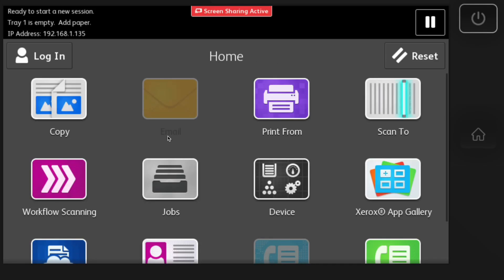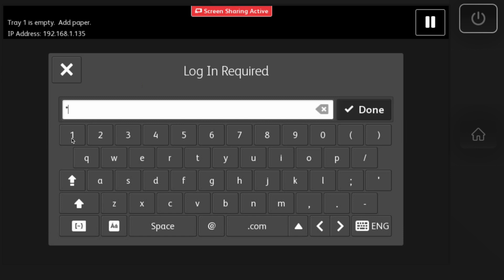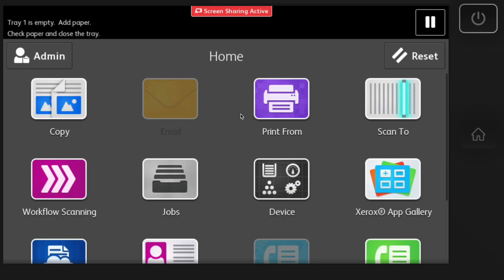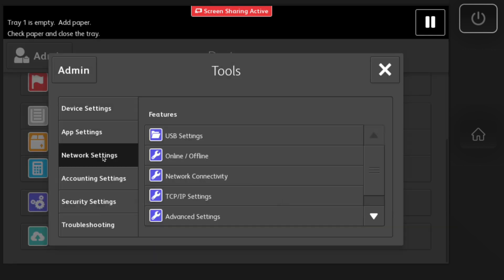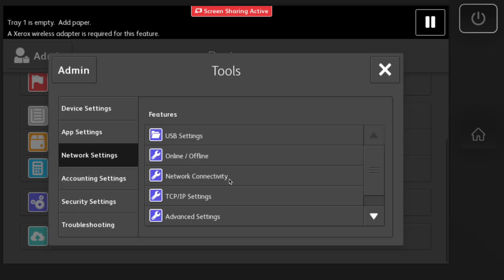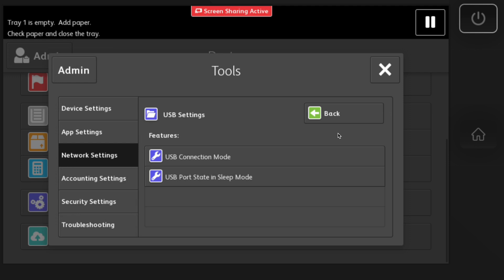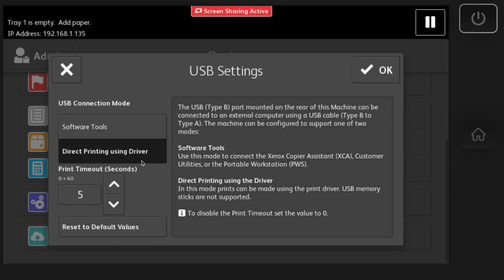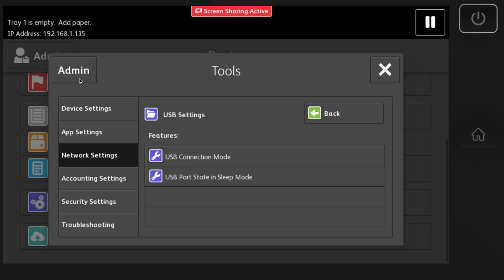How to setup Xerox C8030, c8035, c8045, c8070 wireless set up and USB printing set up.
in in this video will show where to go to active wireless on the Xerox machine. it will need a wifi adapter for the wireless go pop up.

if you are using a USB cord to print instead, you have to change there settings to Usb printing from the usb settings.